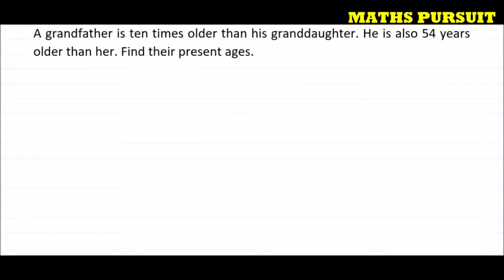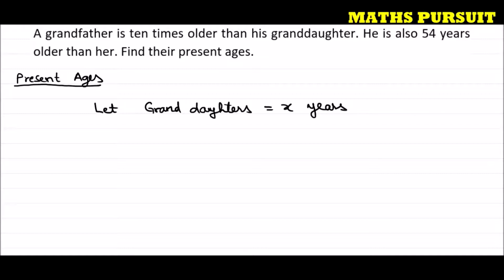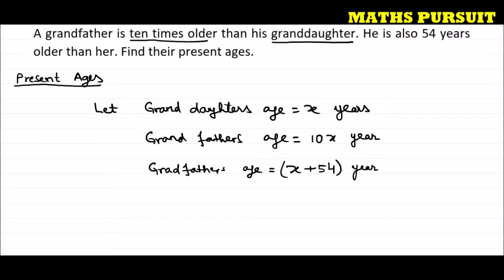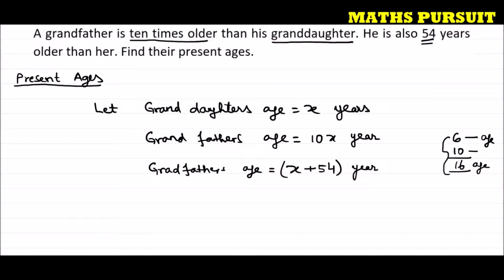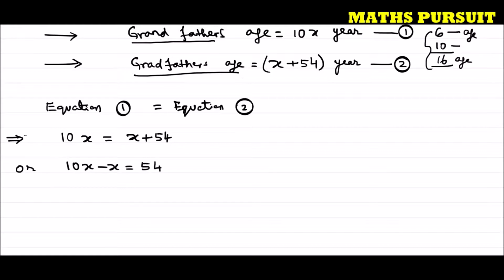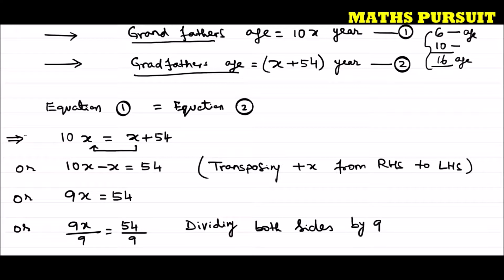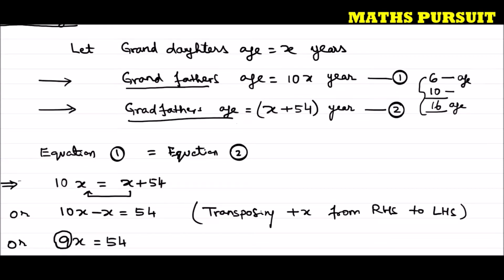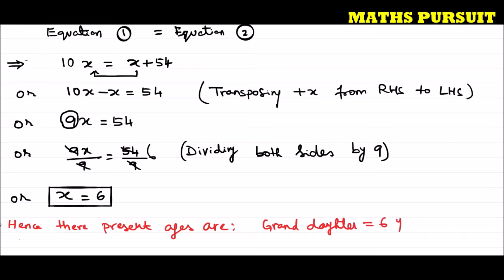A grandfather is ten times older than his granddaughter. He is also 54 years older than her. Find ..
A grandfather is ten times older than his granddaughter. He is also 54 years older than her. Find their present ages.